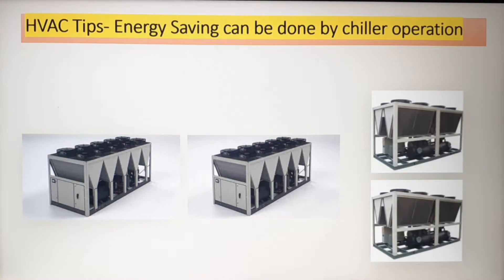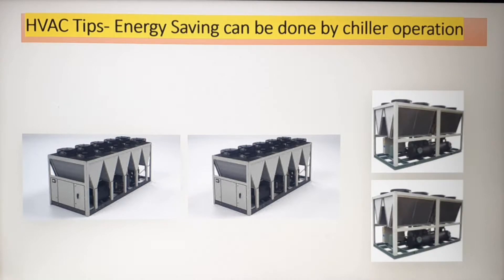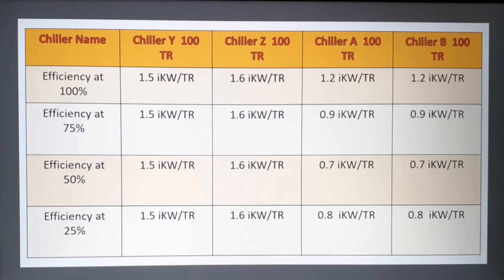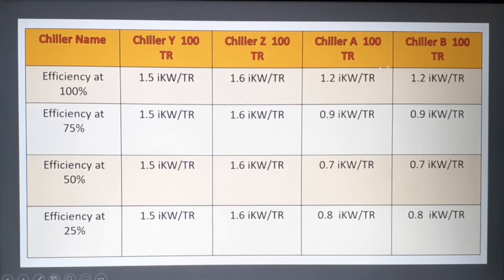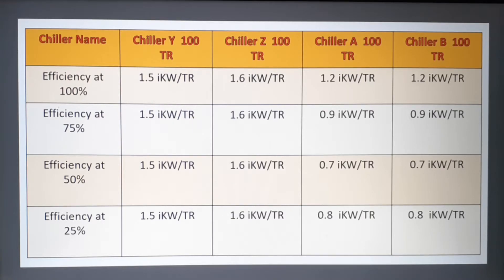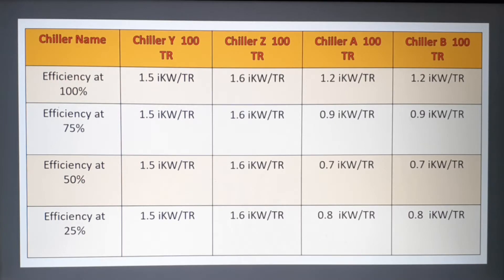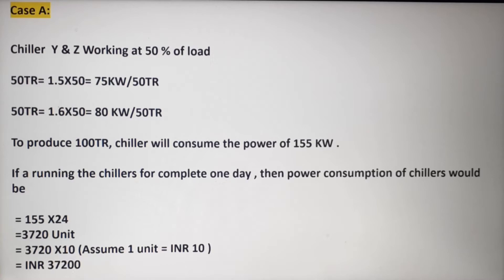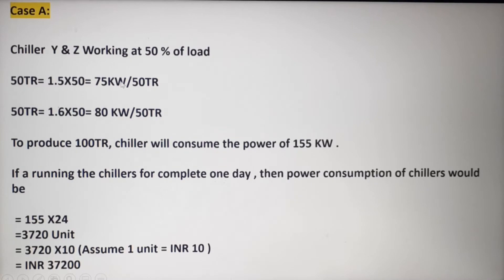Part load efficiency in Chillers || Full load efficiency in chillers || Energy Saving Tips in HVAC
Part load efficiency in Chillers Full load efficiency in chillers # Energy Saving Tips in HVAC VFD Chillers Non VFD Chillers #